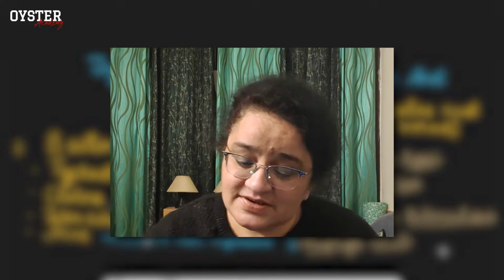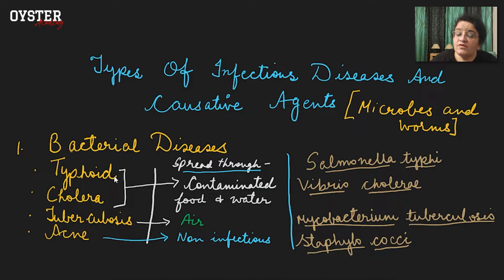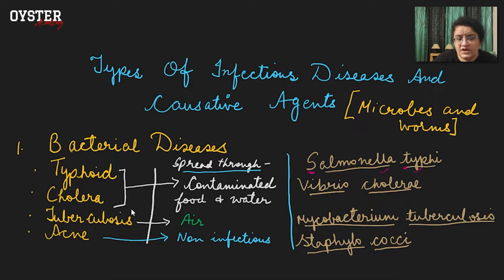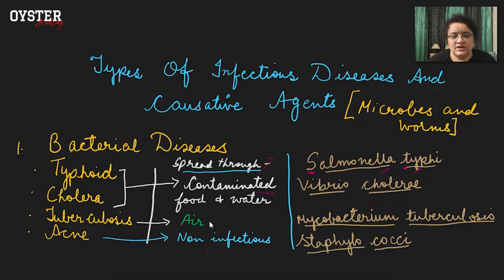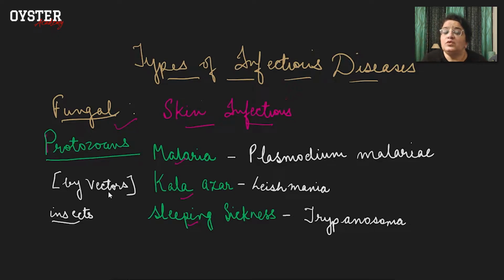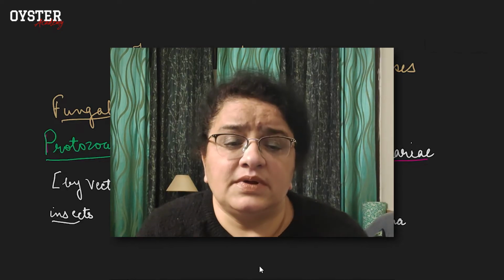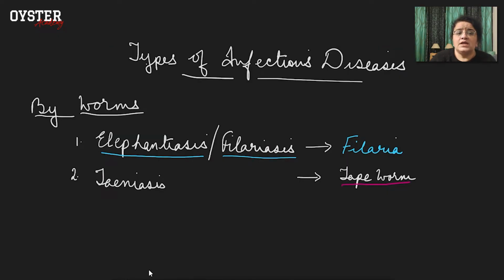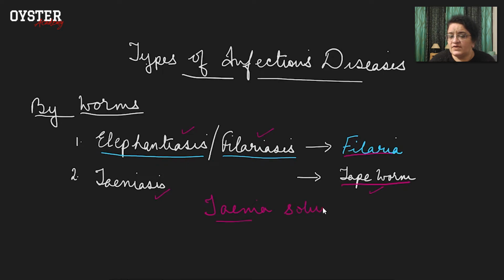Types Of Infectious Diseases | Class 9 - Why Do We Fall Ill? | Oyster Academy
What are different types of Infectious Diseases? In this video I'll discuss it in detail, so watch it till the end 😄